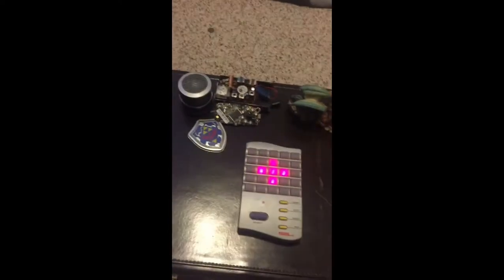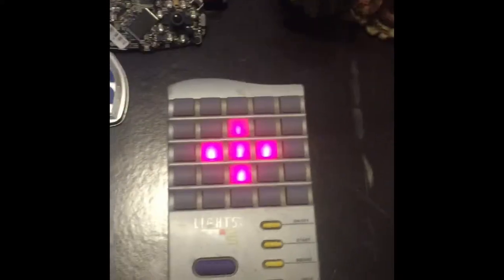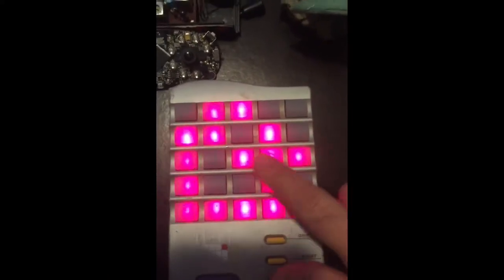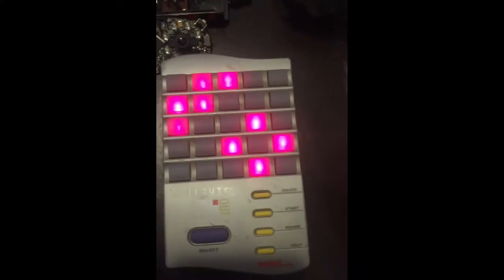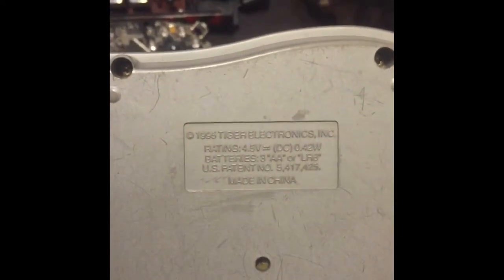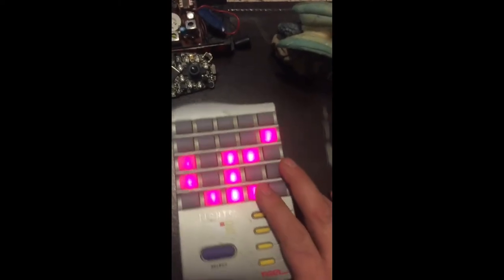LIGHTS OUT! Review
Tiger™ brand Lights Out! Advanced handheld video computer game technology review by yours truly: James Roper Place